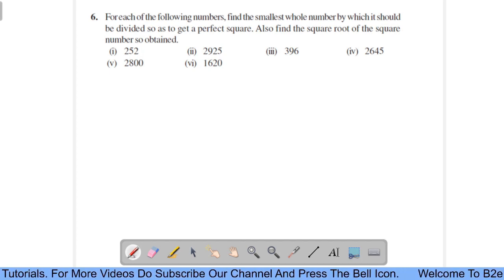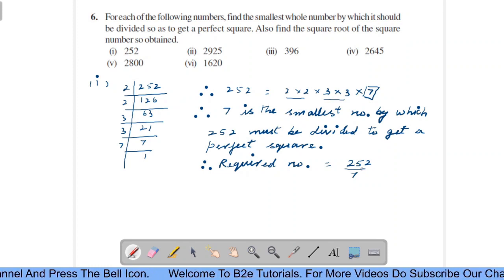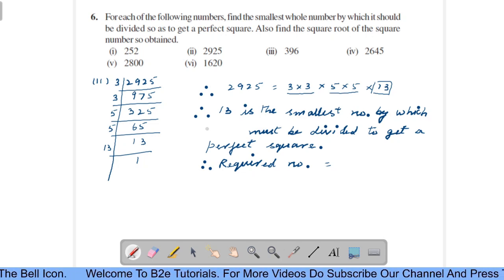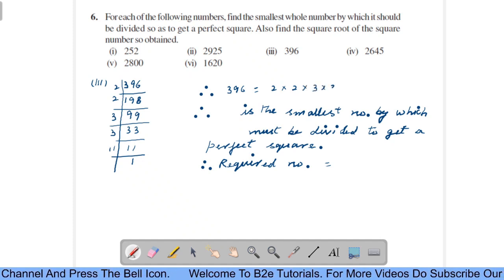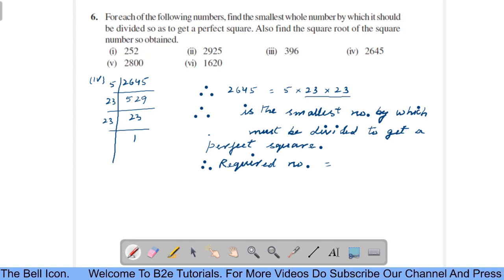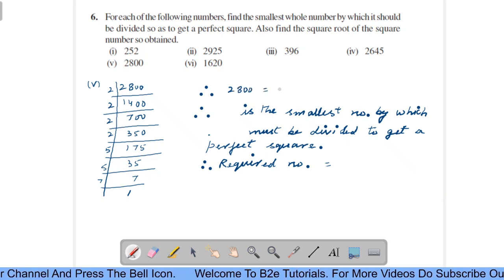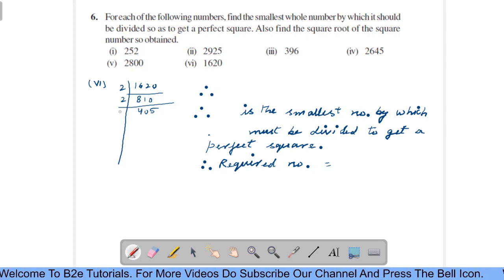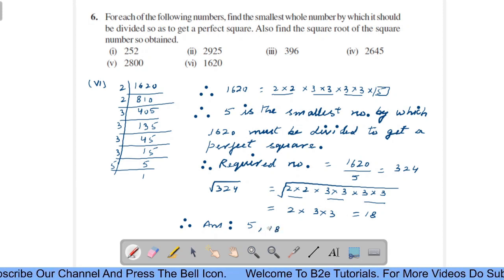Squares And Square Roots (LECTURE-3) | Part-D | CHAPTER-6 | MATHEMATICS | CLASS-8 | By: R.A Yadav